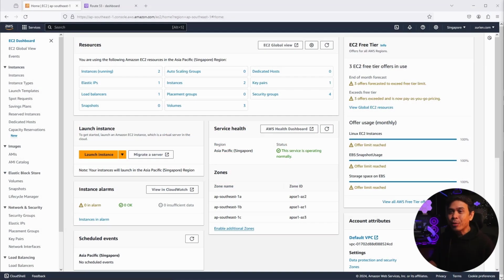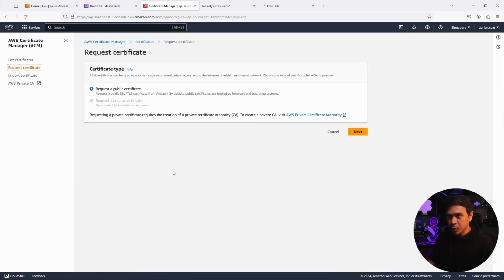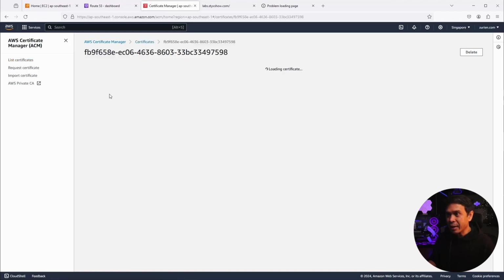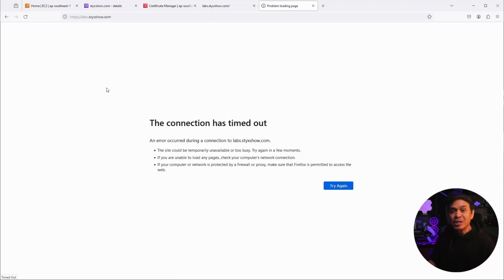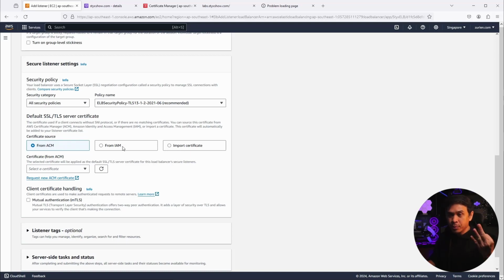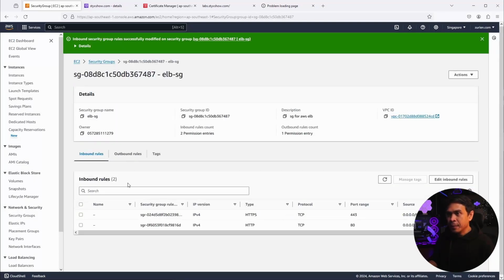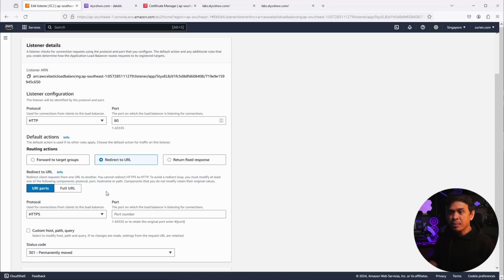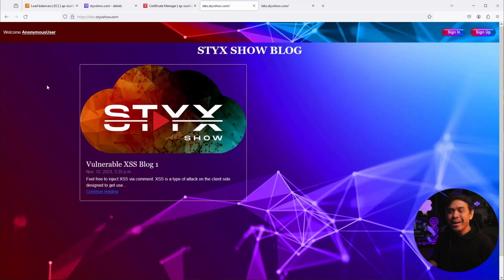AWS ELB HTTPS Certificate and HTTPS Redirect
Tutorial how to enable HTTPS and add certificate for Web Applications via ELB hosted in AWS

This is the 17th part of AWS ELB and WAF Networking Security tutorial.

Timecodes
0:00 - Intro
0:44 - Request Public Certificate via AWS Certificate Manager (ACM)
3:54- Validate Certificate and CNAME under Route 53
7:00 - Enabling HTTPS TCP 443
10:00 - Enabling HTTP to HTTPS Redirect
13:00 - Testing HTTPS Redirect
11:56 - Outro

Understanding AWS ELB Traffic Group Health Checks
Are you a network engineer and do you want to understand Amazon Web Services (AWS) ELB Traffic Group Health Checks works?

AWS Certified Cloud Practitioner - Certification Review
We took a look at AWS Certified Cloud Practitioner. Broke down the Exam, provide tips and will gave this certificate ratings.

RELATED TRAINING
Learn essential strategies, cutting-edge techniques and industry-approved strategies to fortify your AWS cloud environment against cyber threats.

PYTHON and Cybersecurity - Web Attacks/Hacking